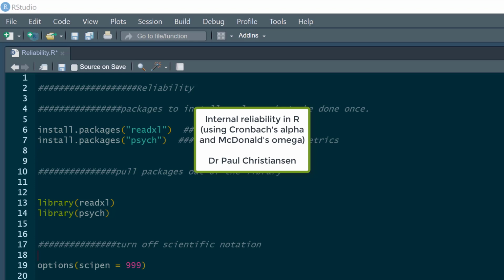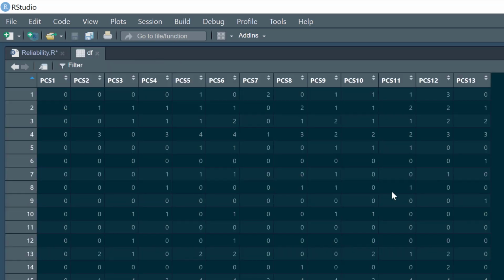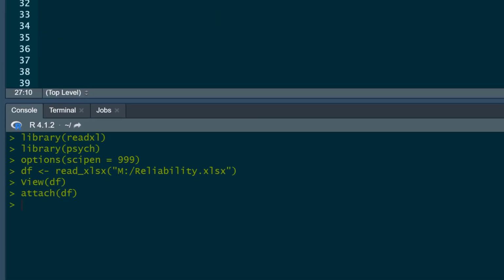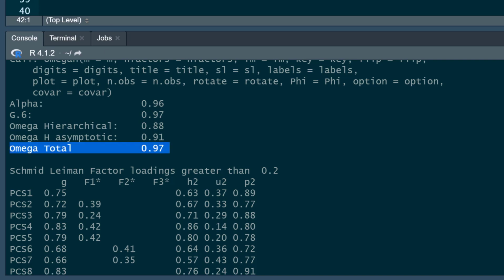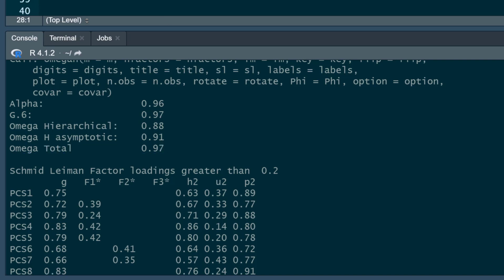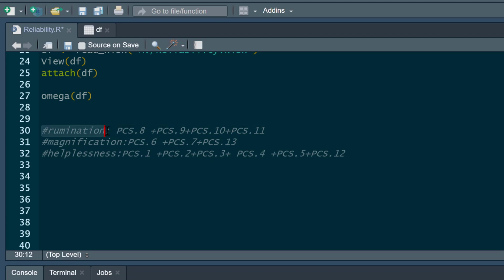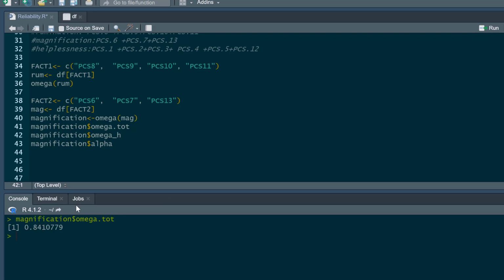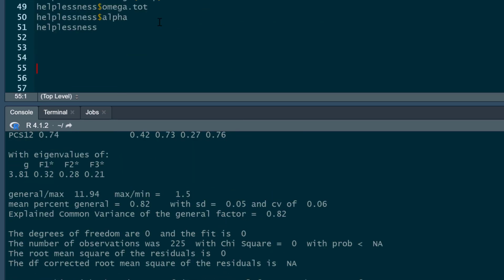R Tutorial – Internal reliability using Cronbach’s Alpha and McDonald’s Omega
This video will show you how to assess internal reliability in R using both Cronbach’s alpha and McDonald’s Omega